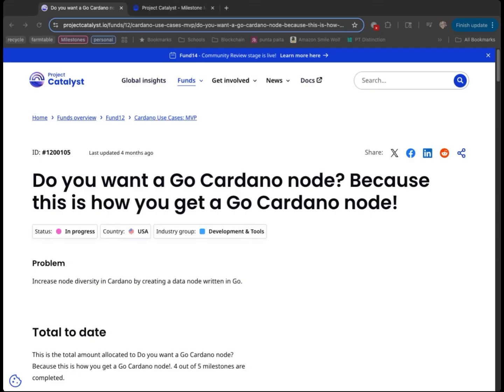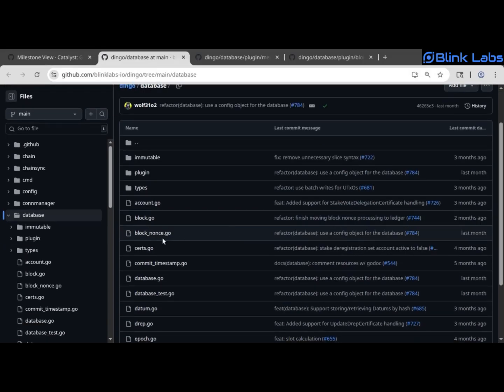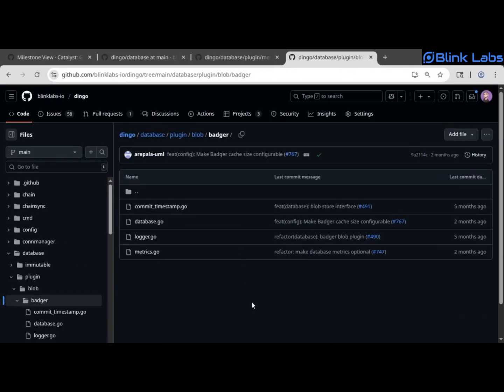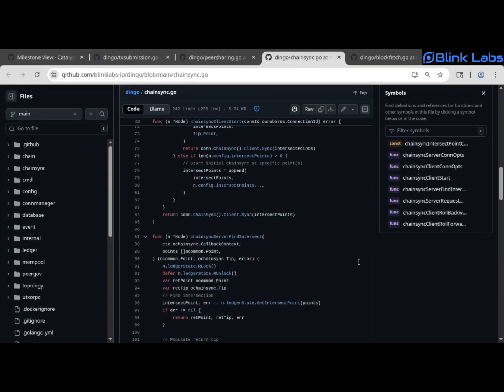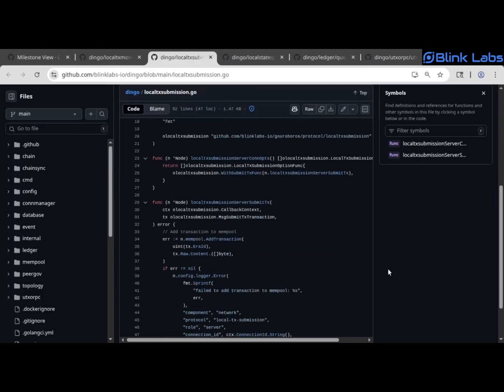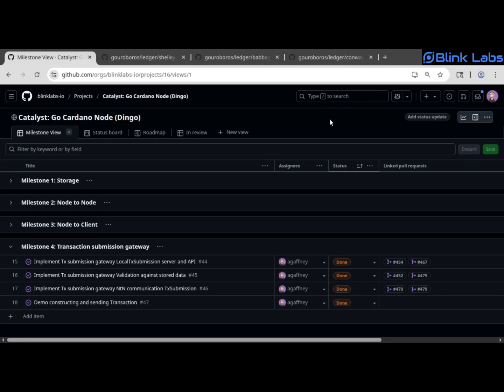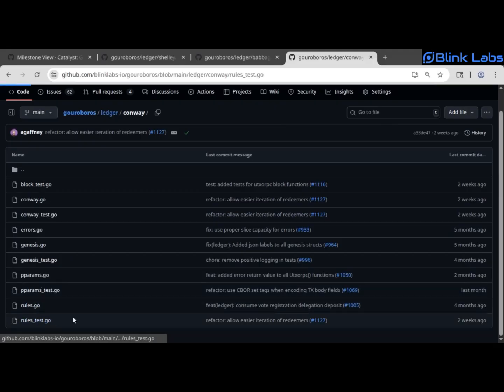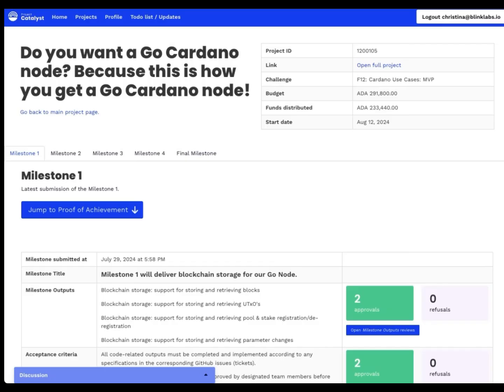Project Catalyst F12: Dingo Closeout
This video highlights the milestones achieved during the F12 Dingo project and ends with a demo constructing and sending a tx using our Dingo node